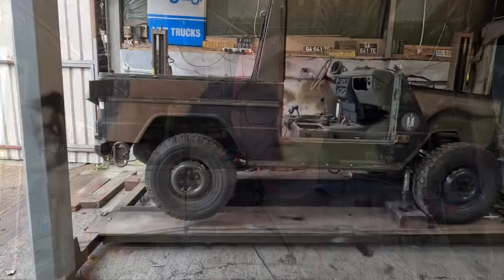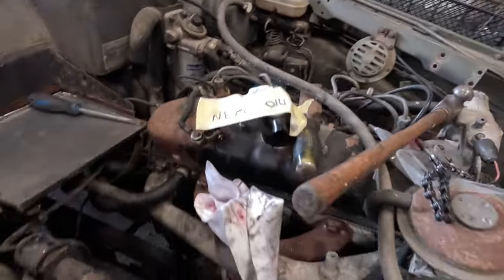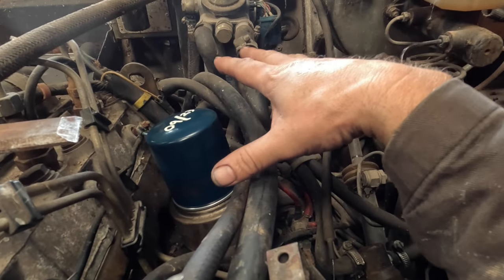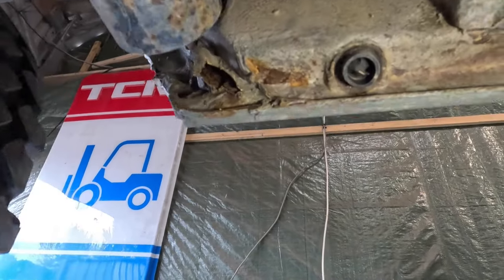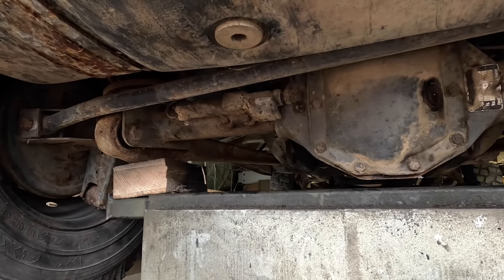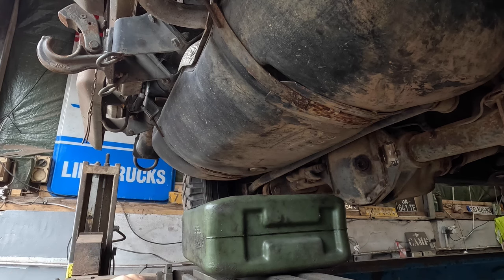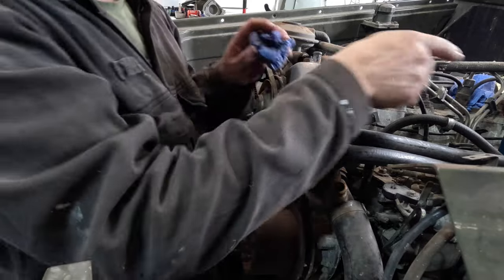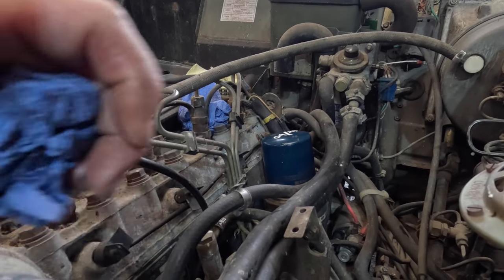Step by step restoration of a P4 Jeep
This is part one of the detailed restoration of a Peugeot P4 Jeep.  This will show you how to get one running after 10 years and look for all the problems with P4 purchasing.  There is also a tutorial on MIG welding included..